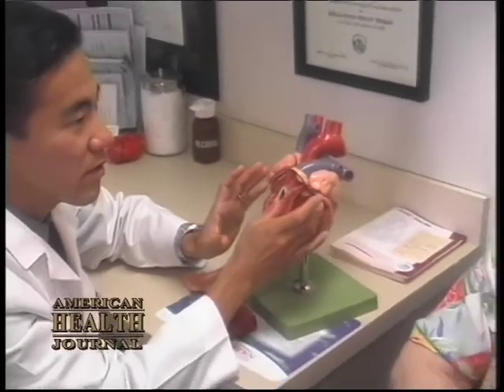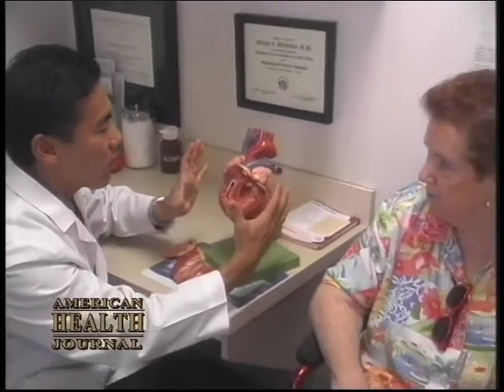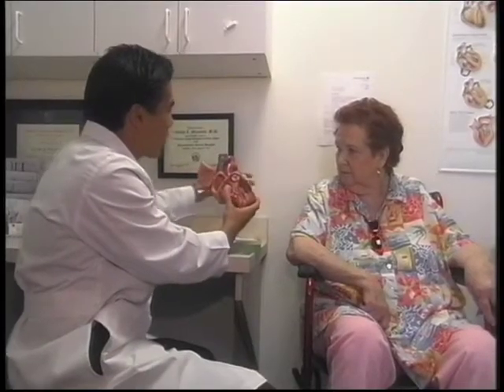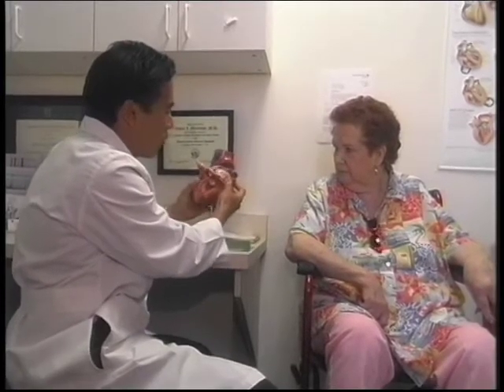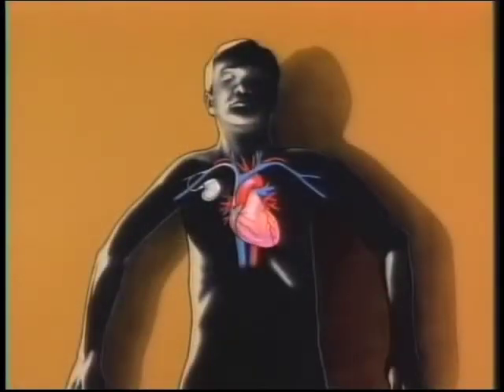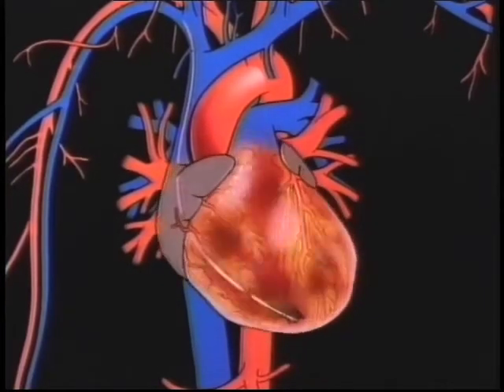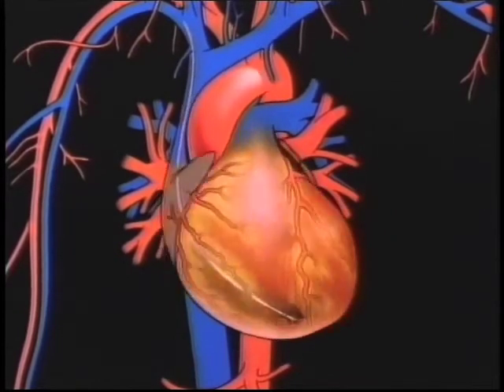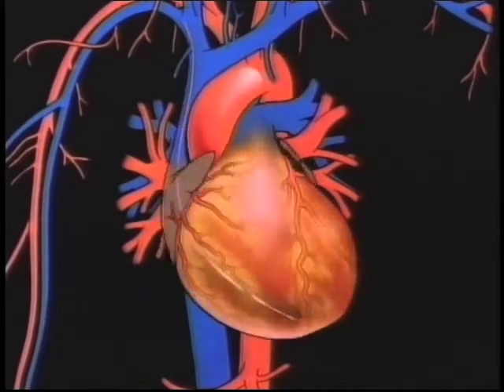How Do You Treat Congestive Heart Failure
Cancer of the colon is best treated with surgery.  This treatment option is best measure to counteract the negative impacts of cancer, yet is most viable of an option when the colorectal cancer is diagnosed early on and the stage of cancer development has not progressed too much.  If progression of the cancer stage has reached a certain point, surgery must be coupled with chemotherapy and treatment treated as a whole body therapy.